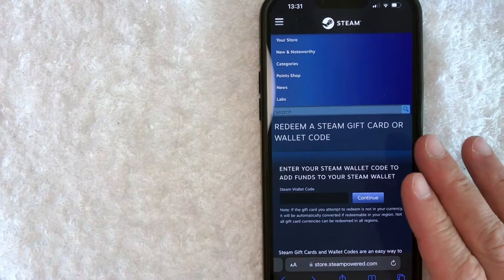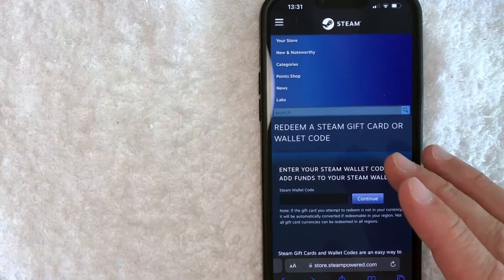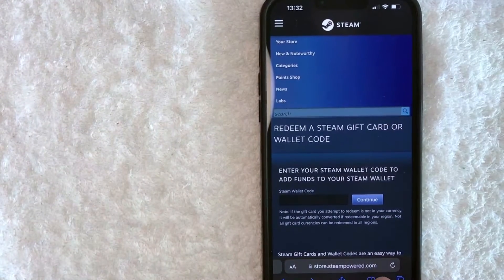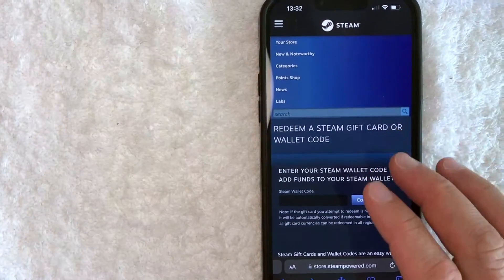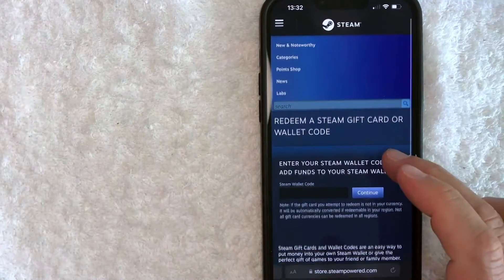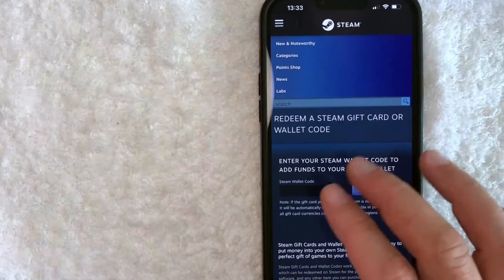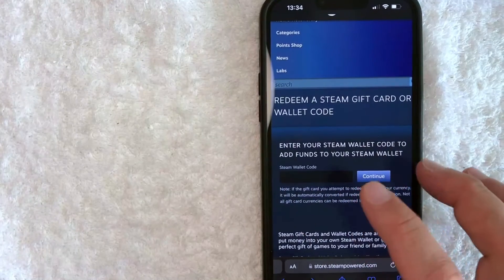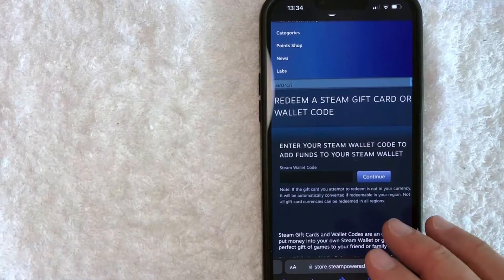✅ How To Redeem Steam Gift Card Code 🔴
Steam is a video game digital distribution service by Valve. It was launched as a standalone software client in September 2003 as a way for Valve to provide automatic updates for their games, and expanded to include games from third-party publishers. Steam has also expanded into an online web-based and mobile digital storefront. Steam offers digital rights management (DRM), matchmaking servers, video streaming, and social networking services. It also provides the user with installation and automatic updating of games, and community features such as friends lists and groups, cloud saving, and in-game voice and chat functionality.